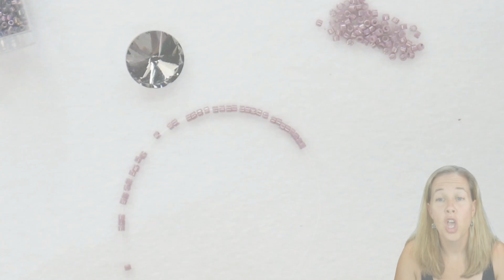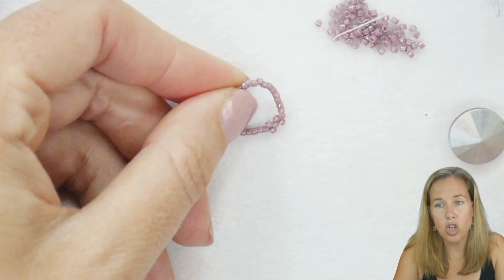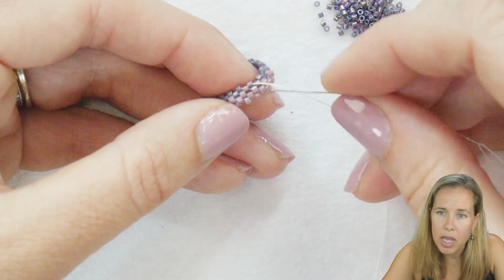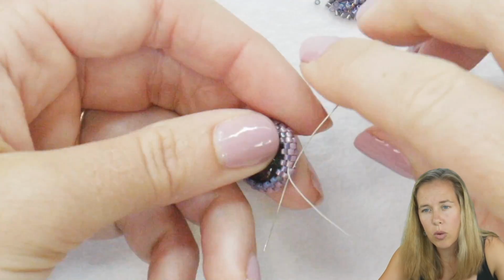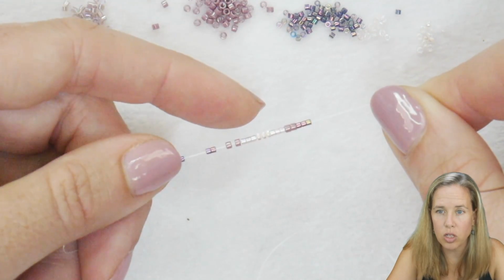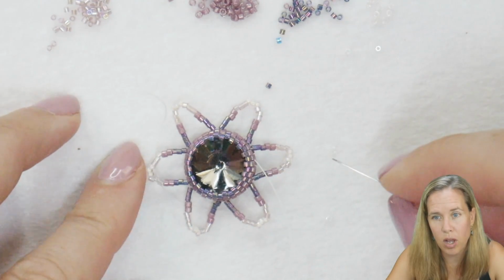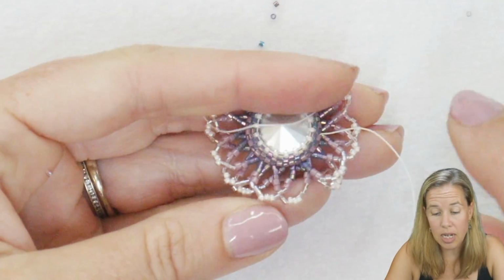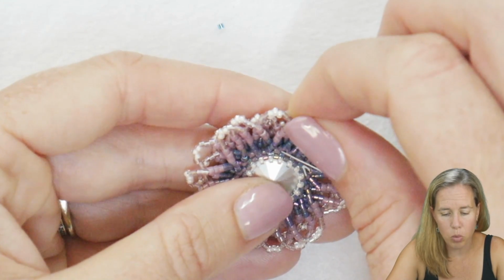Thistle Pendant - DIY Jewelry Making Tutorial by PotomacBeads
In this beautiful Thistle Pendant, Allie uses a Peyote Stitch to bezel around a 14mm Potomac Crystal Rivoli before adding simple seed bead petals to fill out the design. Grab your Miyuki Seed Beads in 15/0, Delicas in 11/0 and 15/0 (new to PotomacBeads.com) and come create this stunning project that is perfect for beginning beaders.

The Designer's suggested colors and materials:
●Potomac Crystal Rivoli 14mm - Smoke, 1 Piece
●Miyuki Delica 11/0 - Opaque Mauve Luster, 1 Gram
●Miyuki Delica 15/0 - Opaque Purple Grey Rainbow, 1 Gram
●Miyuki Delica 15/0 - Transparent Smokey Amethyst AB, 1 Gram
●Miyuki Seed Bead 15/0 - Blush Lined Crystal, 1 Gram